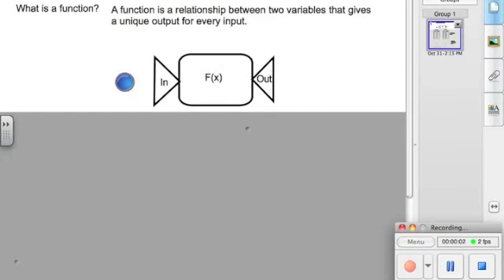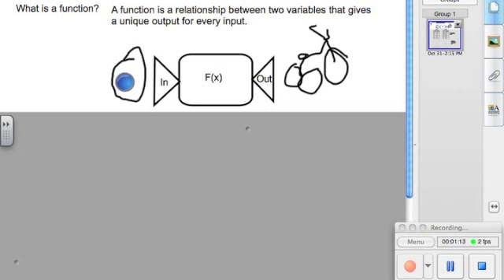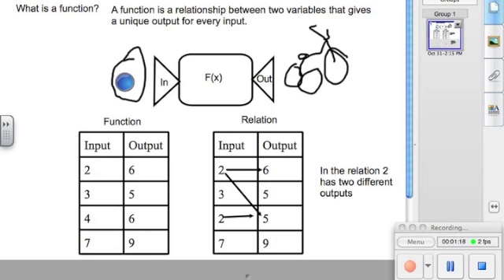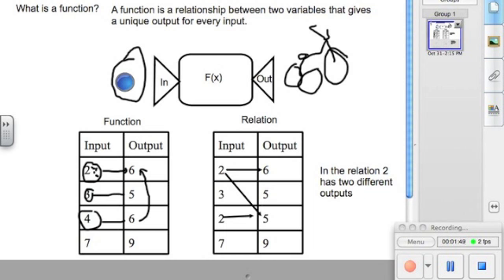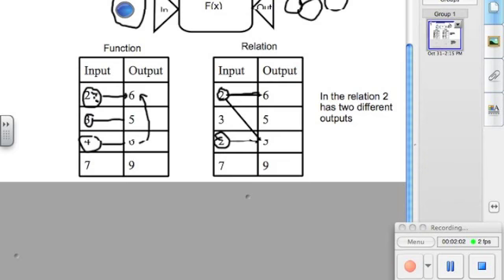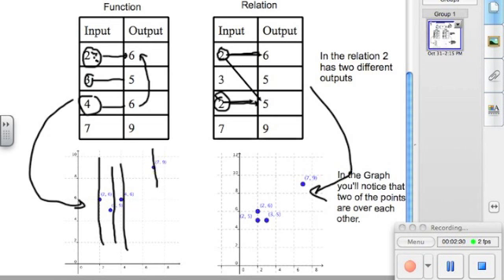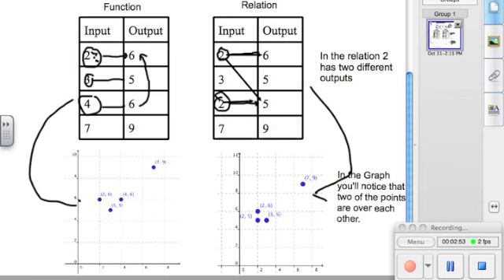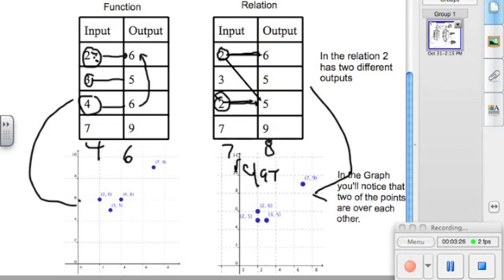functions intro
a brief intro to functions in algebra 2 class